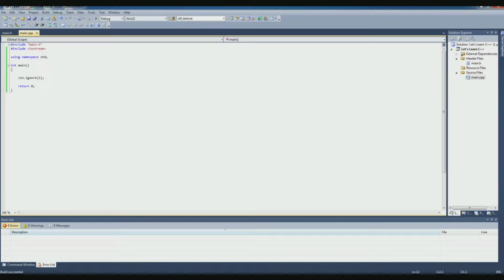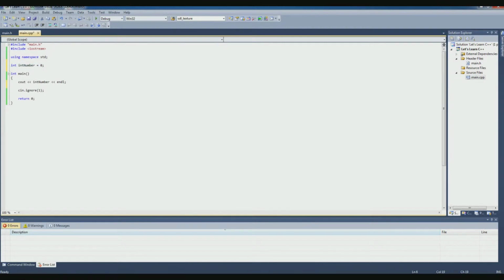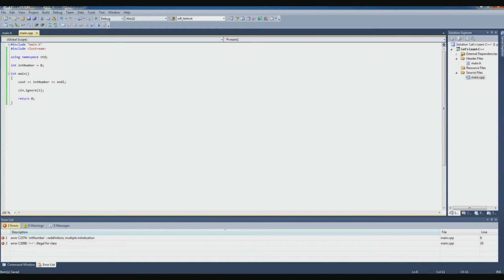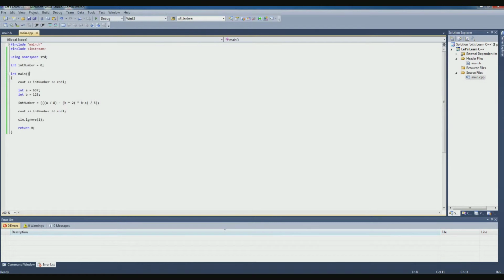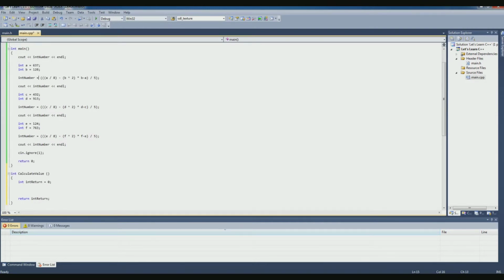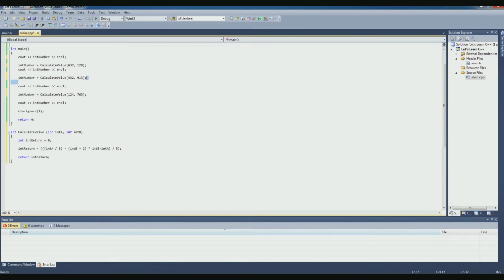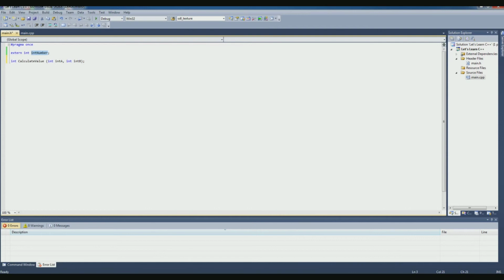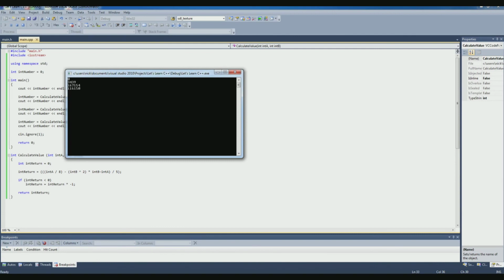Let's Learn C++ Lesson 2: Understanding Variables, Functions, and Return Types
This is the first video in my Let's Learn C++ video series where I will be taking you through all of the ins and outs of C++. You will learn how to create projects, optimize your code, and use new tools and elements to make your programming experience easier.